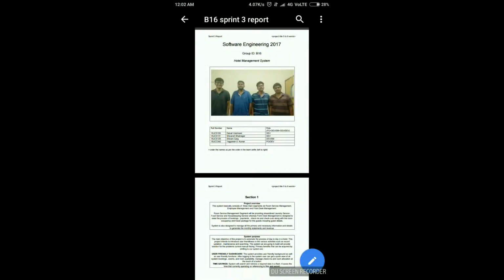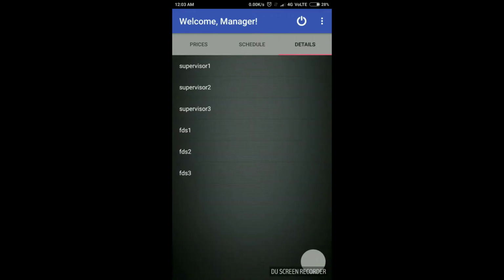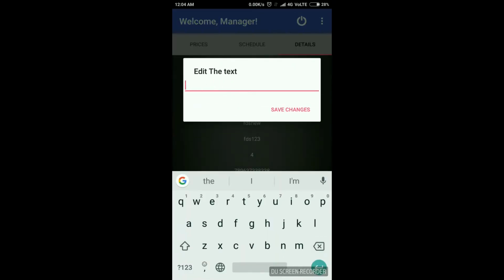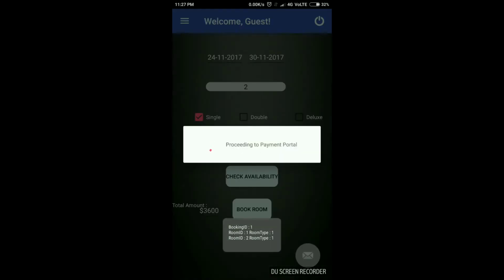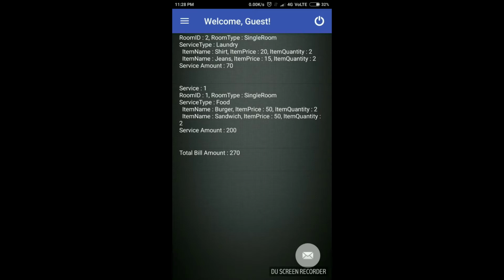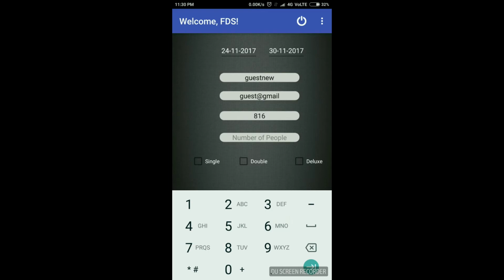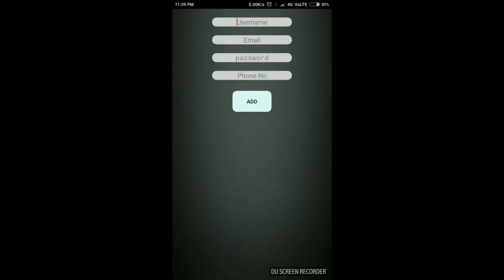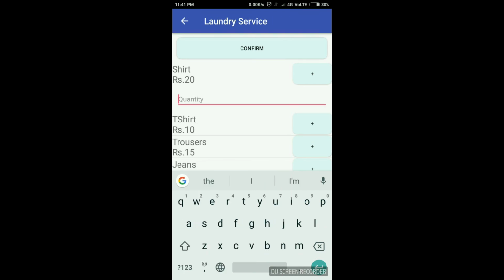B16 HotelManagement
An application that eases things up in a hotel